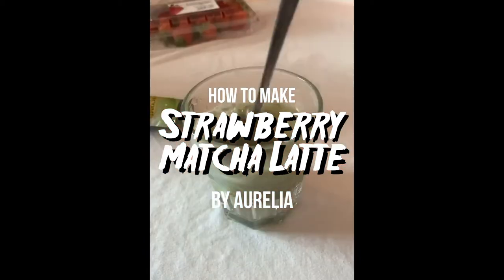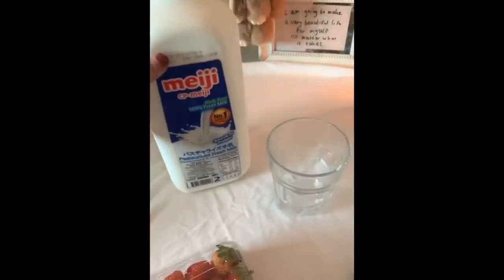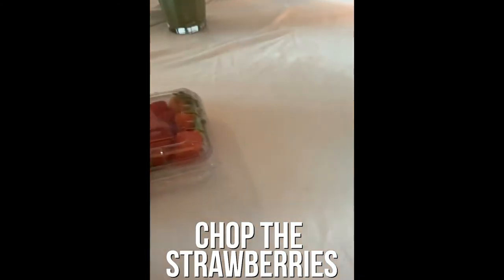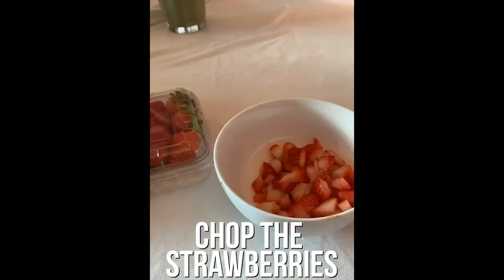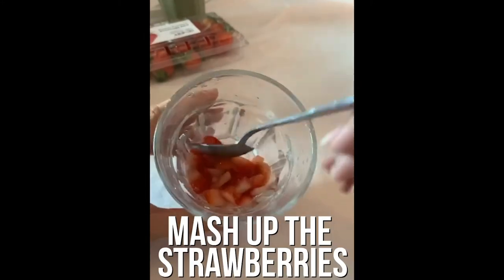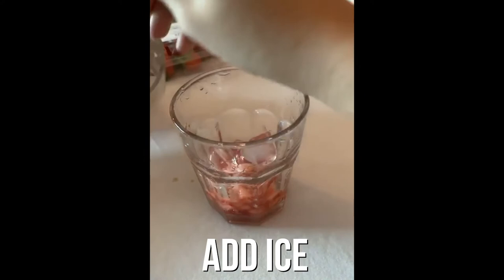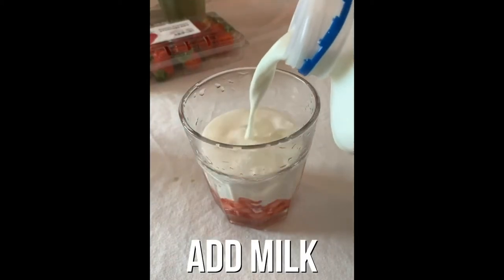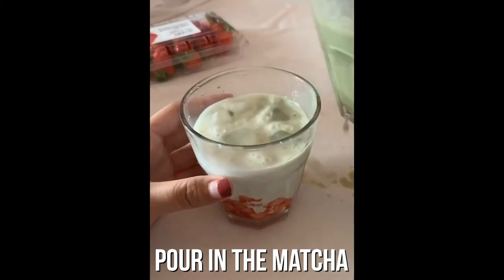CB DO WHAT? Episode 2: Strawberry Matcha Latte with AURELIA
Learn how you can make strawberry matcha latte with Aurelia with just a few steps and ingredients! This strawberry matcha latte combines sweet strawberries, creamy milk and slightly bitter matcha into a drink that's refreshing and decadent!